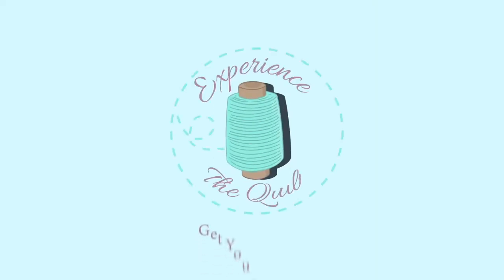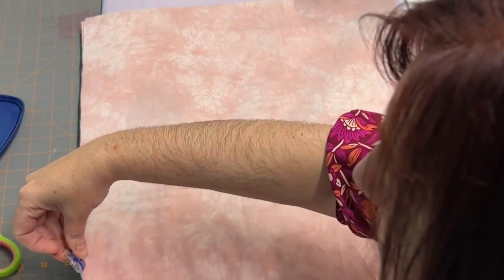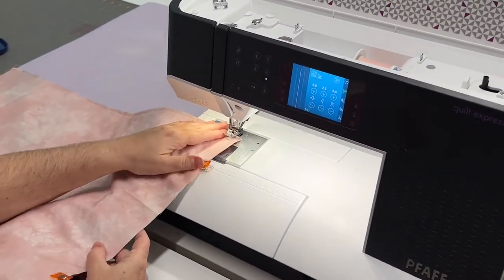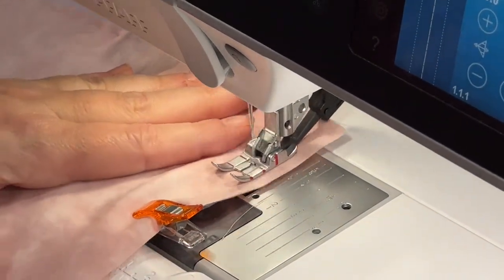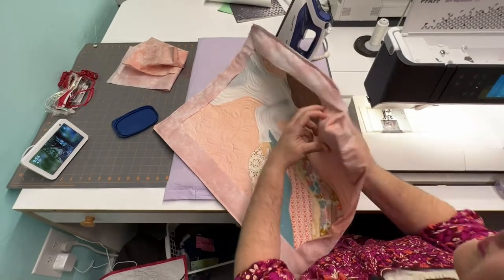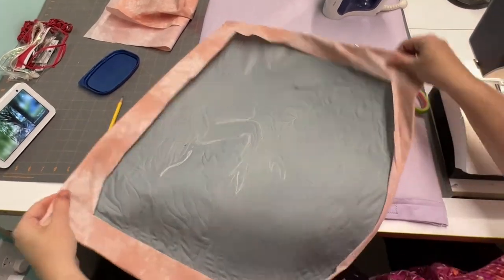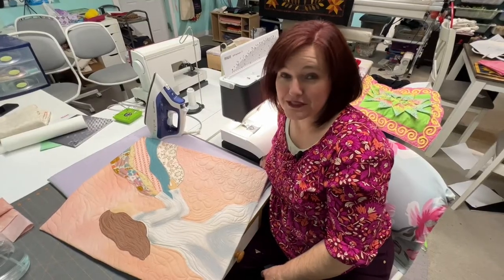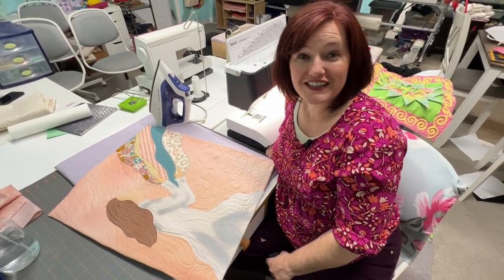How to Face a Quilt | Beginner Art Quilt Series Episode 8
What is facing a quilt? This alternative binding technique allows you to give wall-hanging quilts and art quilts a clean, crisp edge that flows seamlessly off the design. Facing a quilt can be done a couple of different ways, but produce the same pleasing effect. So if you want to learn how to face a quilt, let us know more in the comments below!

This video is part of our Beginner Art Quilt Series. Follow along from idea conception to binding this beautiful art quilt and learn new quilting techniques that you can apply to any quilting or sewing project.

(00:54) Measure and Square your Backing
(02:11) Sew the backing
(04:44) Cut out the backing
(06:00) Trim and flip the facing
(08:01) Press the facing
(10:01) Fold and whipstitch the facing

Hi, I'm Amy with Experience the Quilt. Lover of paints and fabric. You can usually find me playing with new techniques in the studio--everything from collage quilting to appliqué to couching. I create my own hand-painted fabrics for much of my art quilting and you can too!

At Experience the Quilt, we specialize in edge-to-edge quilt finishing. We love adding the icing to the cake on your quilt. Those in the Boise, Idaho and Treasure Valley area call us local, but we accept orders nationwide with quick and easy online ordering and fast turnover times.

Let's get our quilt on!